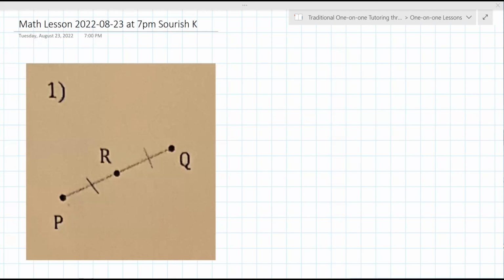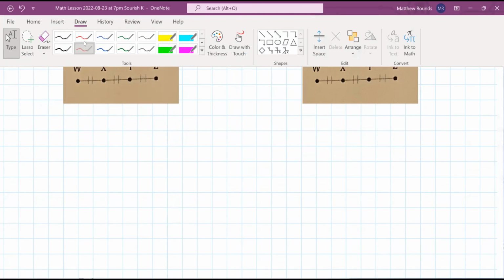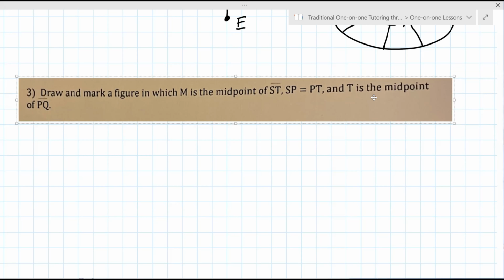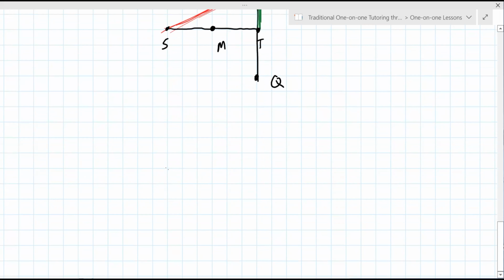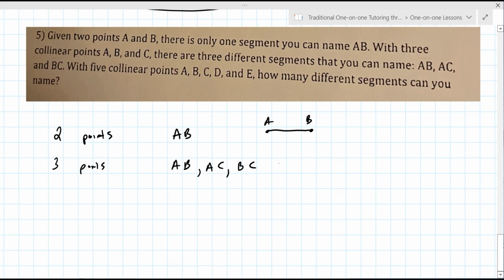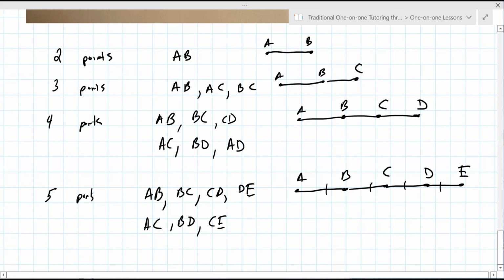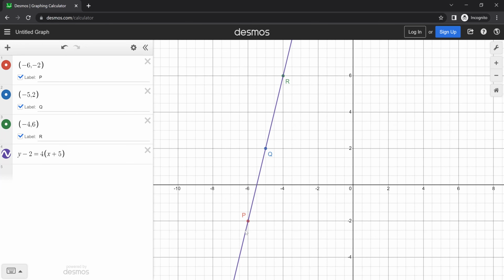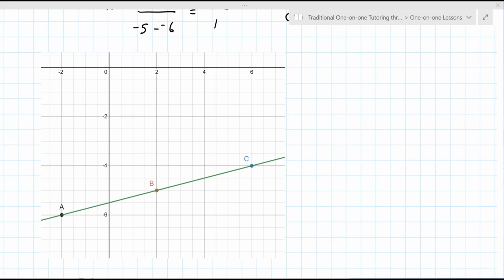High School Geometry Lesson [2022-08-23 at 7pm MST Sourish K]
This lesson focused on how to label a line segment with two points, midpoints, as well as graphing line segments in the xy-plane..